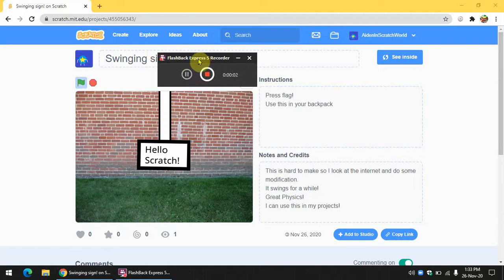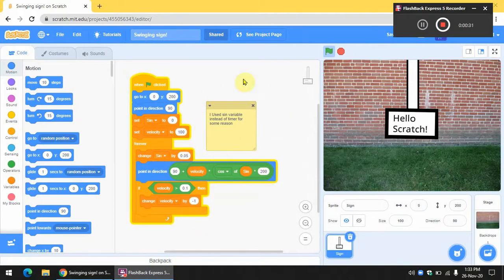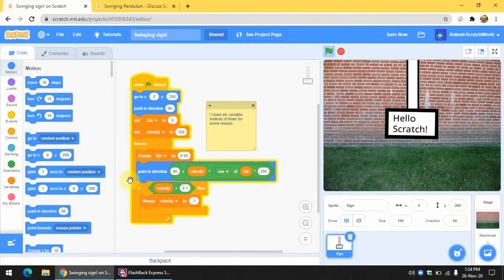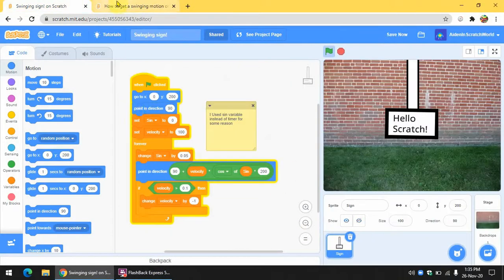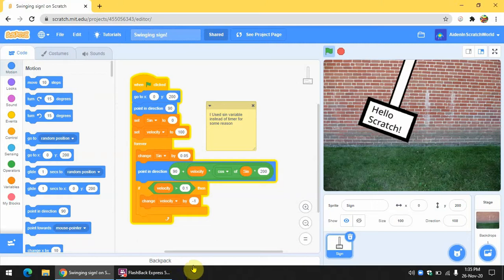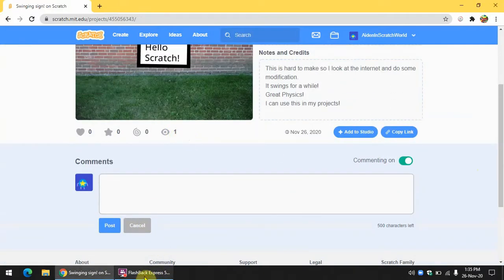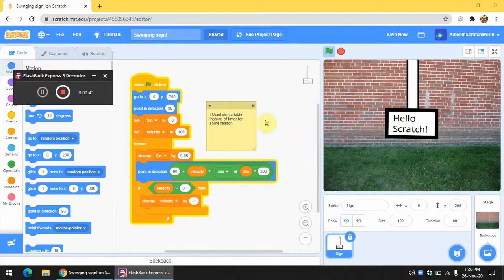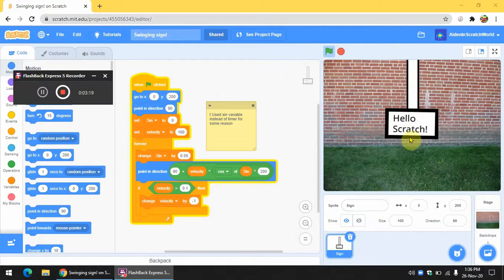My Swinging Sign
This sign is like a pendulum physics and looks like from algodoo physics!

This is a fun project! Press flag and look at the physics!
Also Love and Fav this too!